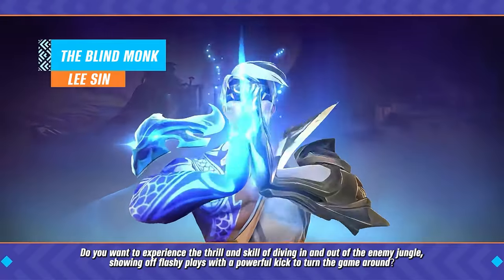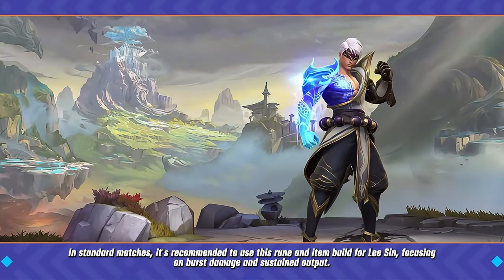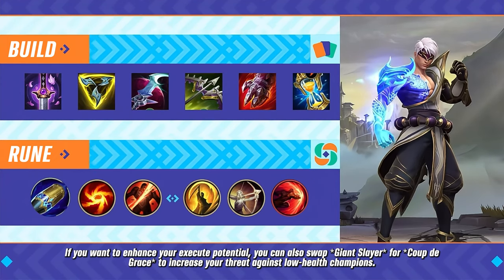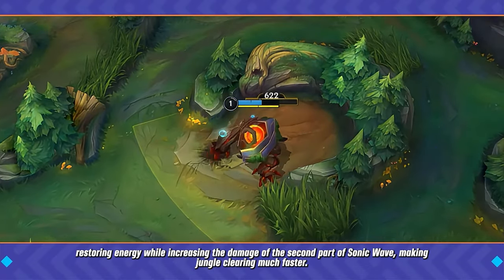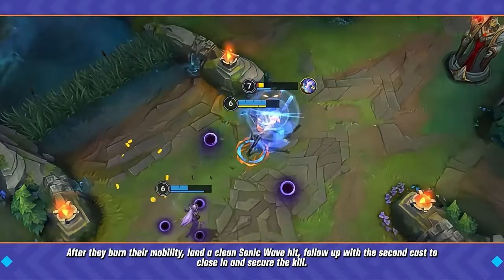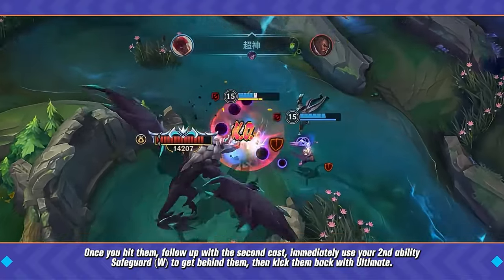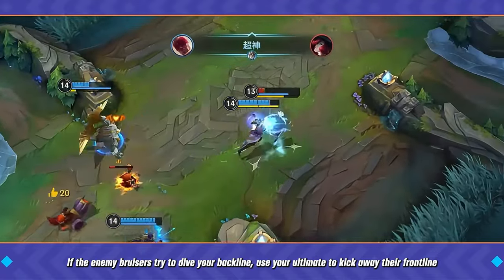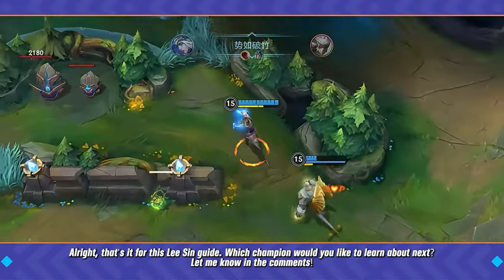Wild Rift - LEESIN The Blind Monk | Build, Runes, Combo Tips & Tricks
WILD RIFT - LEE SIN Guide
Are you ready to become a Lee Sin pro? In this video, we’ll break down everything you need to know about mastering the Blind Monk in Wild Rift. From early game jungle clears to game-changing teamfights, I’ll cover Lee Sin’s essential combos, rune and item builds, and advanced strategies to kick your gameplay to the next level! 💥

🎥 Video Quality:    |  1080 60fps
                                   |  720 60fps
                                   |  480
                                   |  360
                                   |  240
                                   |  144